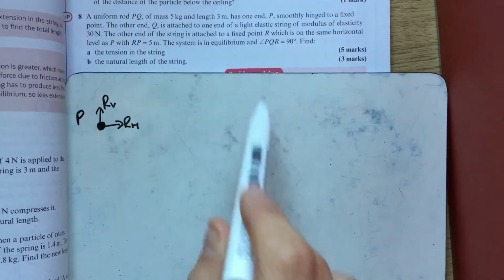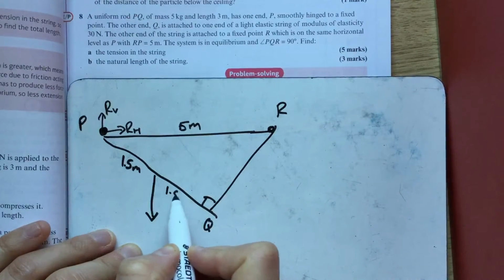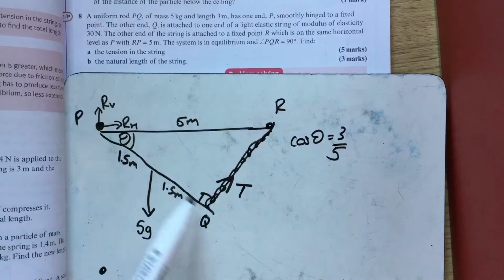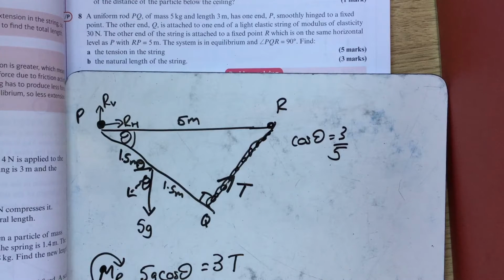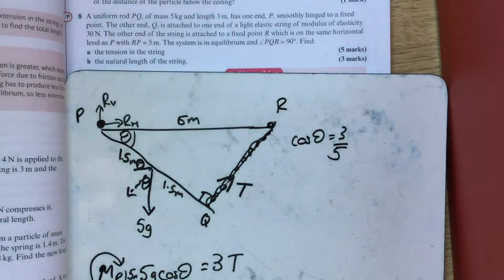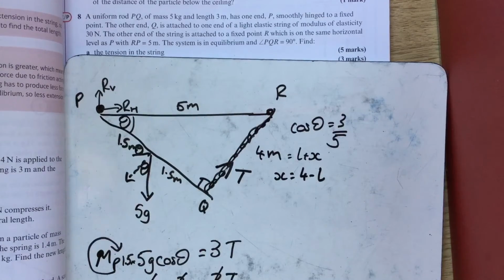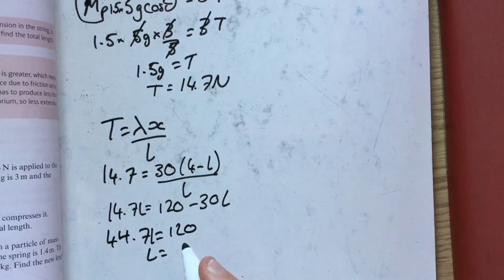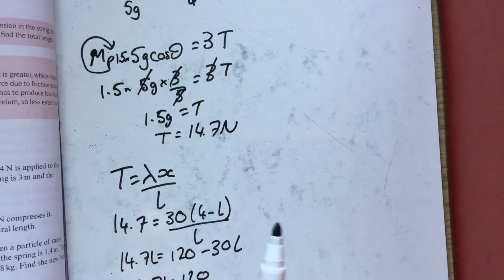Further mechanics 3A question 8